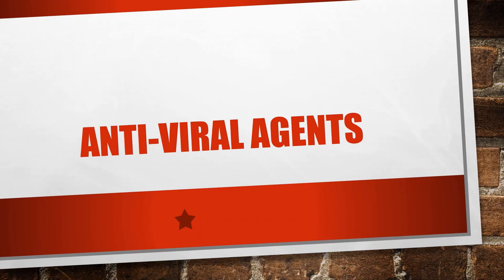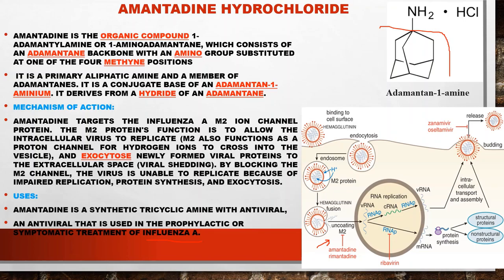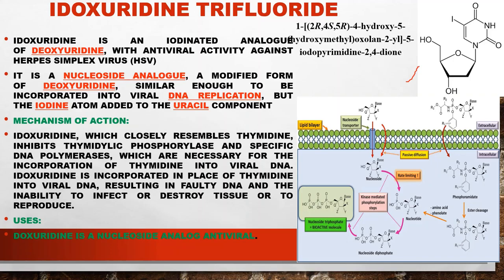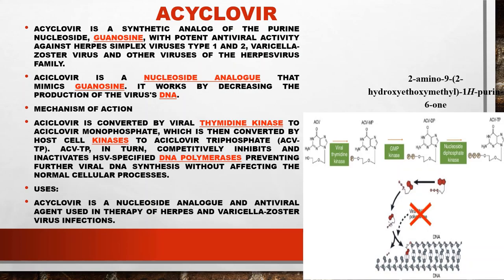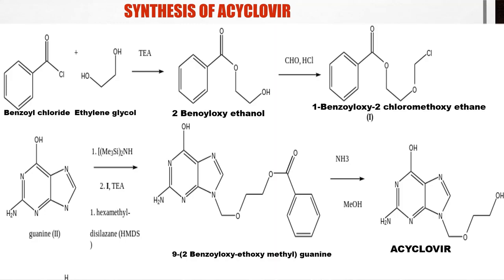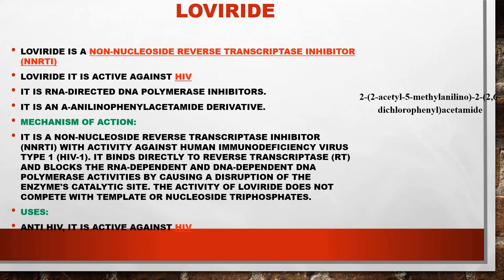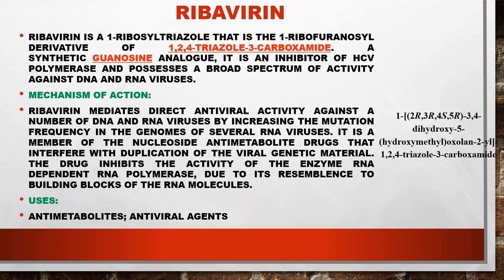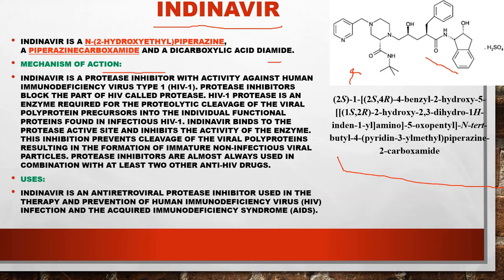AKTU __ PCI __ B.PHARM __ MEDICINAL CHEMISTRY OF ANTI VIRAL AGENTS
This is a brief overview of MEDICINAL CHEMISTRY OF ANTI VIRAL AGENTS
In this video, the viewer will learn comprehensively about MEDICINAL CHEMISTRY OF ANTI HIV, ANTI HERPES ANTI INFLUENZA
What drugs are used as antiviral drugs and their mechanism of action?
Anti herpetic drugs - the ones used in herpes
Anti HIV drugs- the ones used in HIV and AIDs
Anti influenza drugs- both A and B
Anti Hepatitis drugs